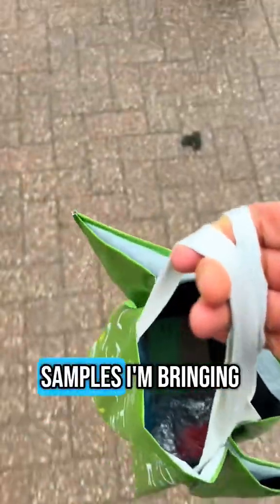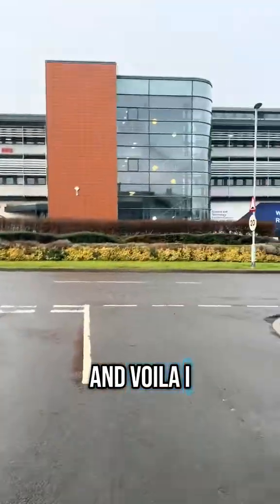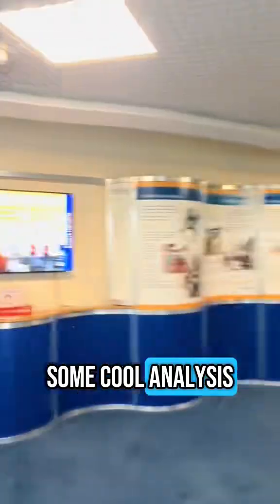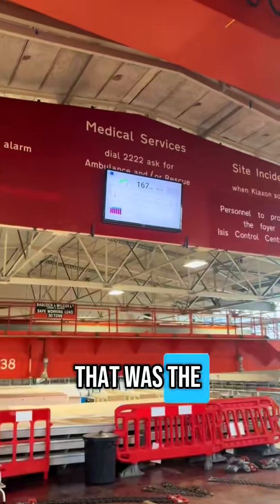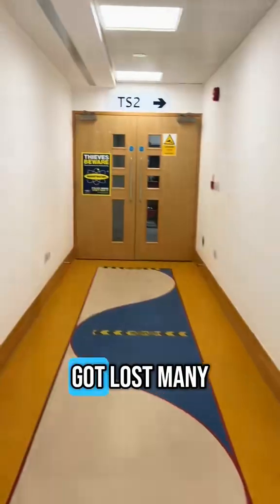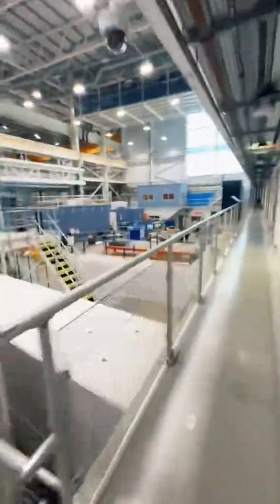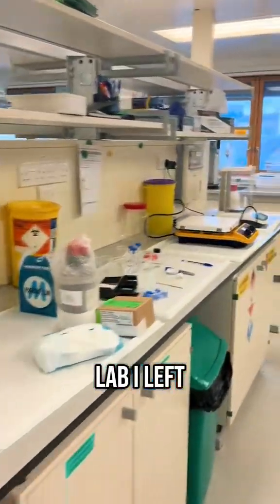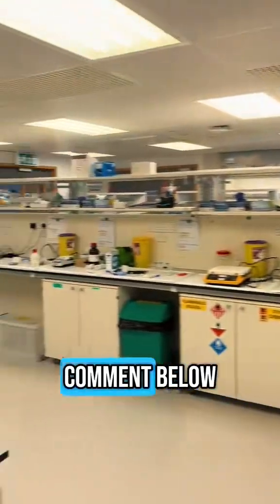Experiments at ISIS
Come with me to do some experiments at ISIS Neutron and Muon source. This is the first day when I bring the samples, check-in and get ready for the experiments. Of course I wasn't alone. I'm still learning what is it all about and without my supervisors I wouldn't be able to carry on this experiments.However, I am starting being a bit more independent and confident on what to use and when. I hope you like it.